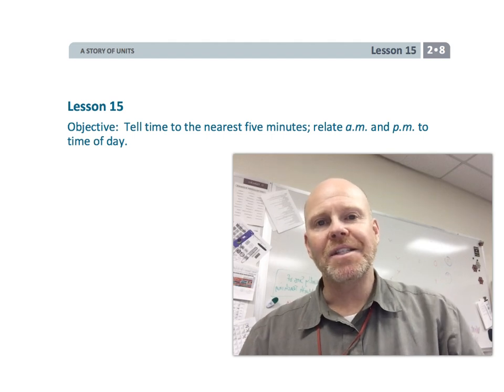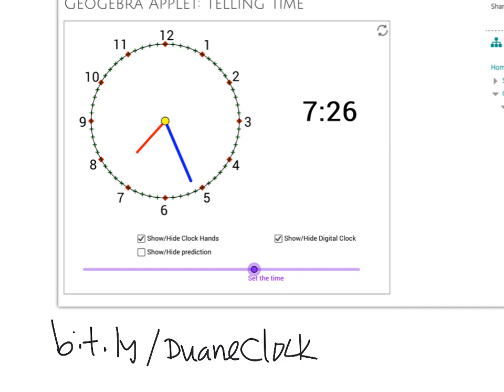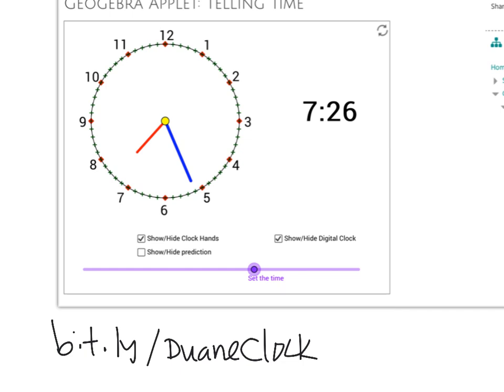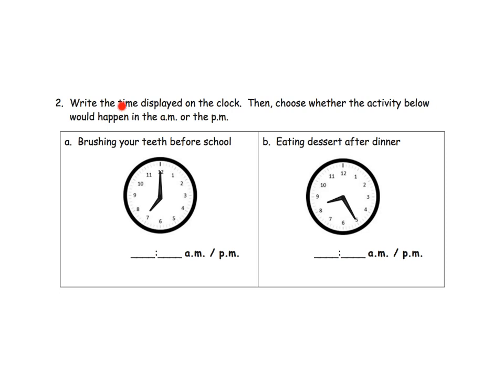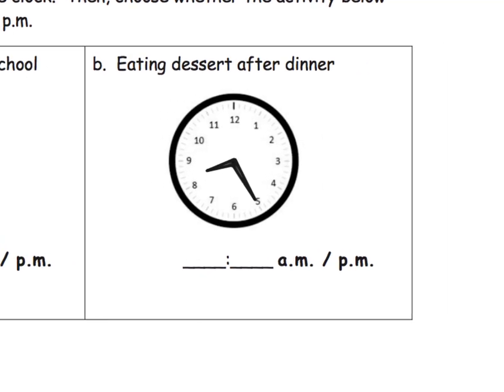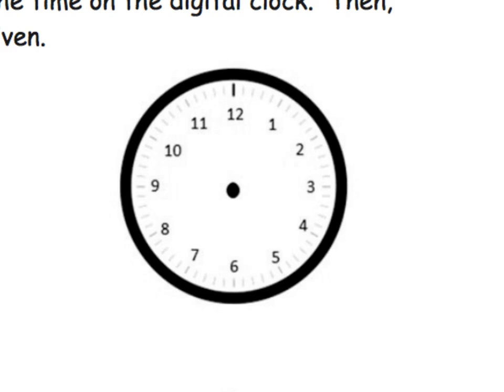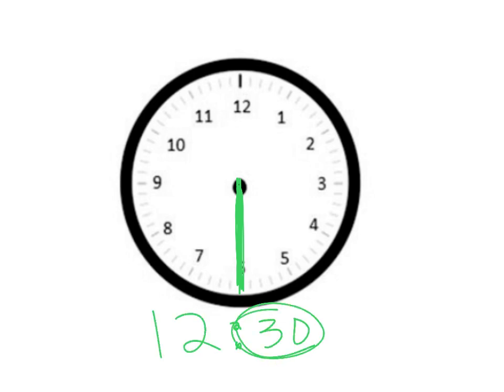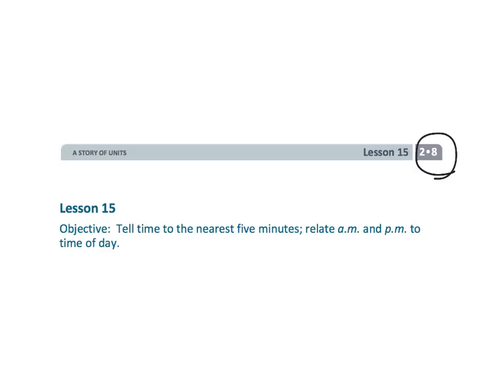Eureka Math Grade 2 Module 8 Lesson 15